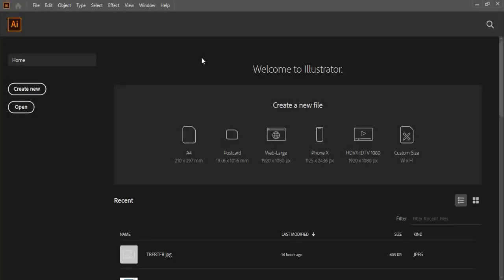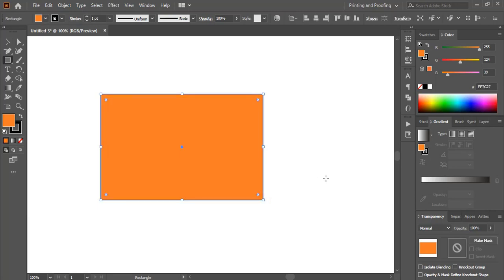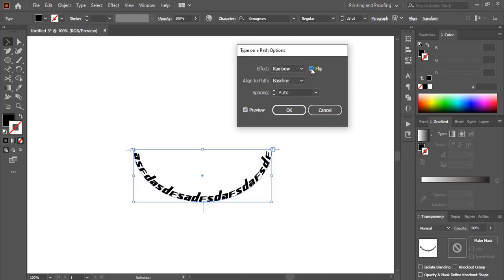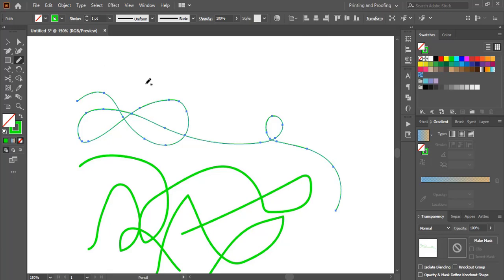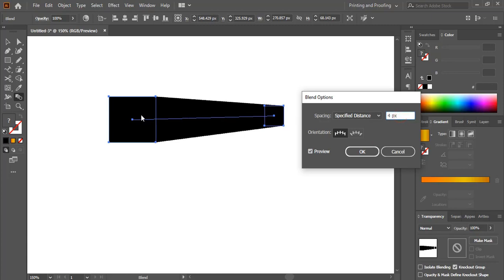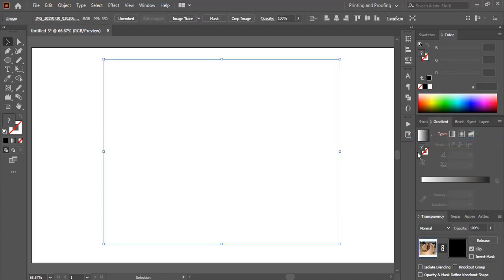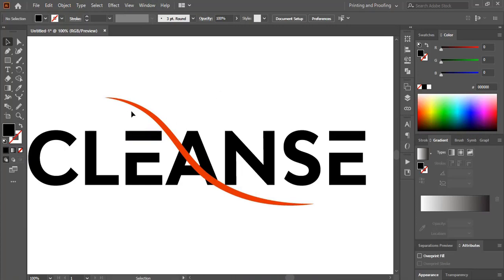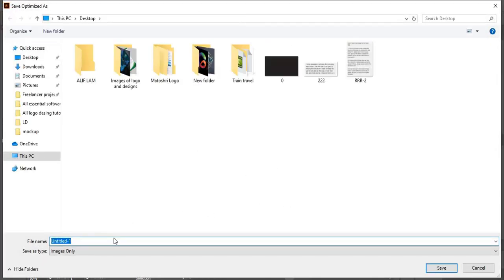ILLUSTRATOR CC Full Course | All Tools Functions and Explanation For Beginners